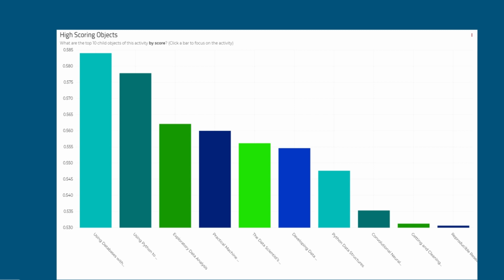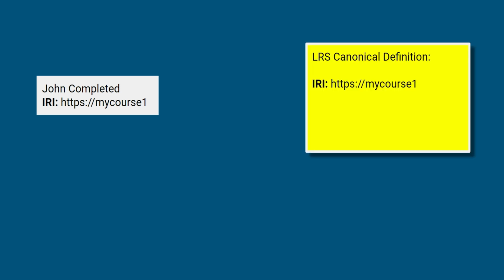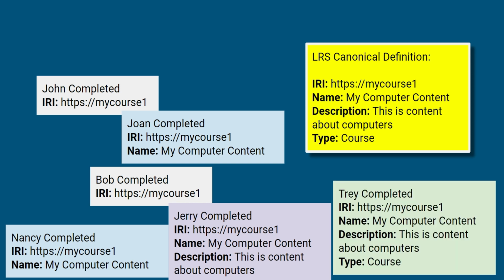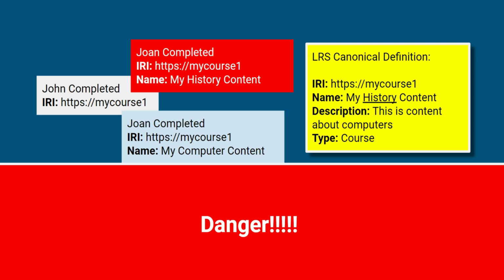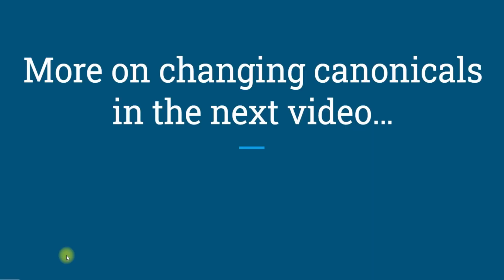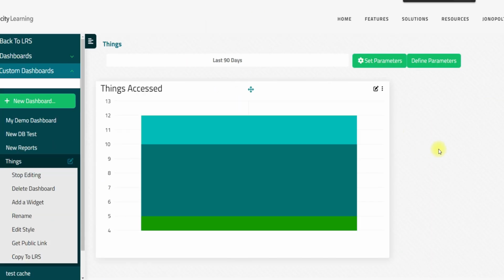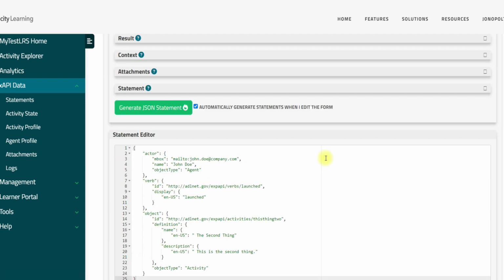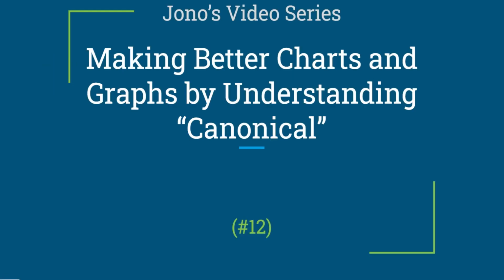Making Better Charts and Graphs by Understanding "Canonical"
Video 00012
Analyzing Your Data
From 20221230